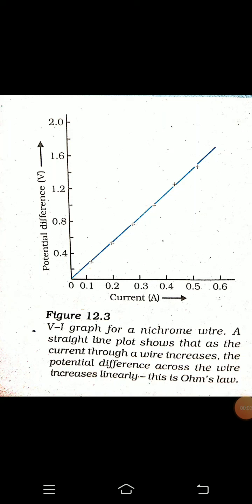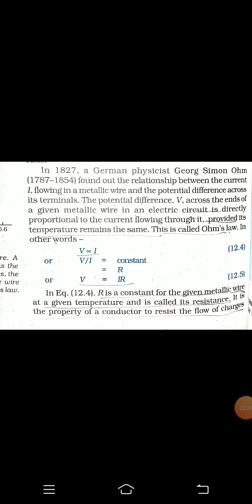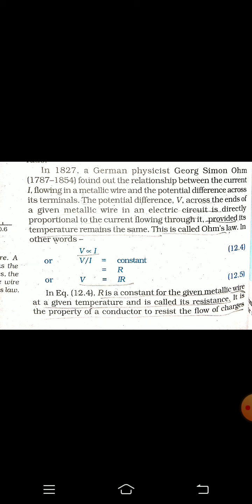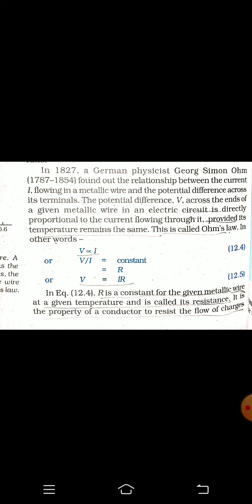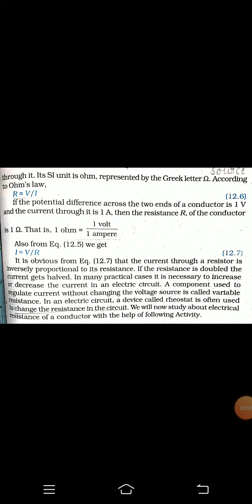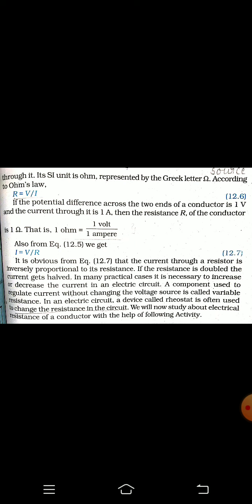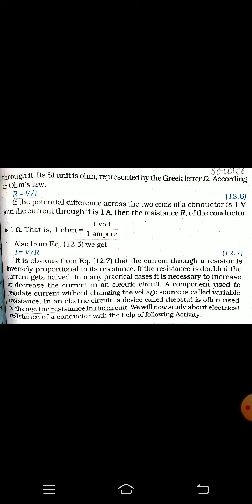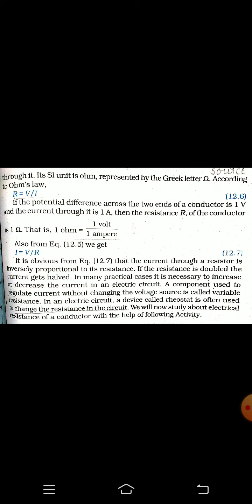Chapter 12 Electricity (Ohm' s Law) Part - 4 Class 10 Science